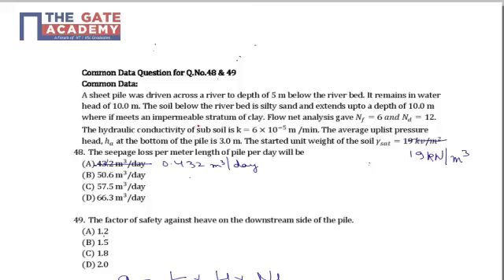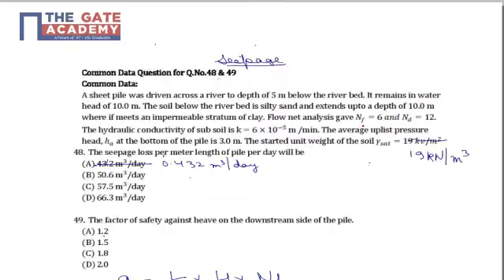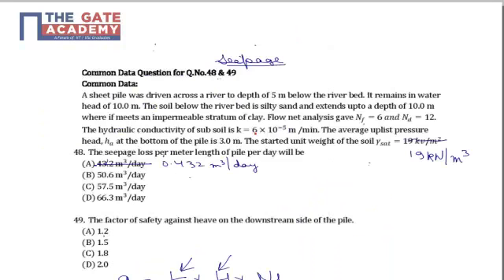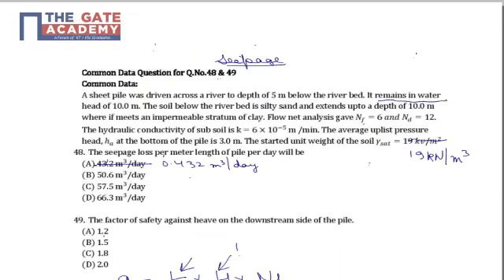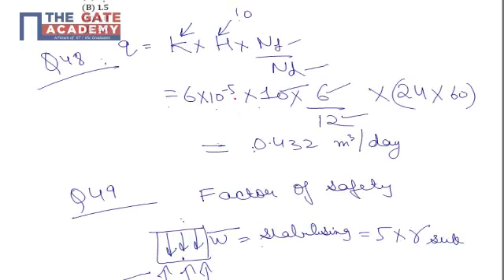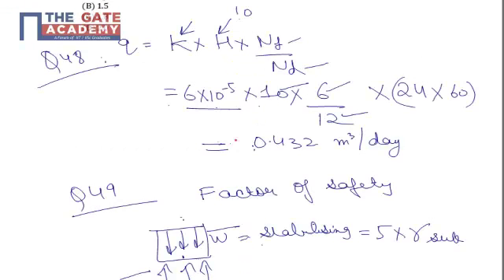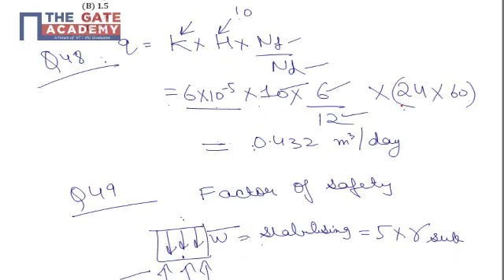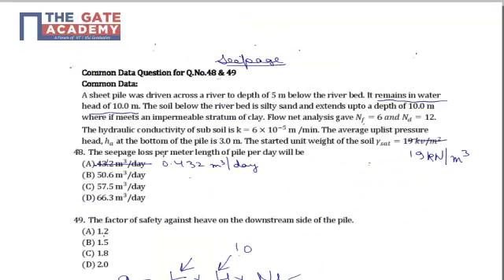GATE 14 AIMTS 12 Q No 48